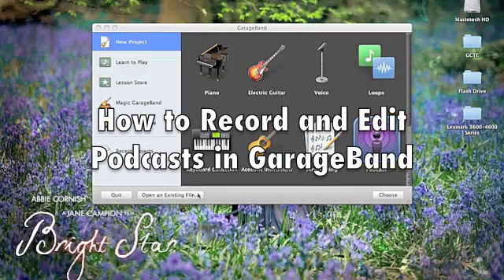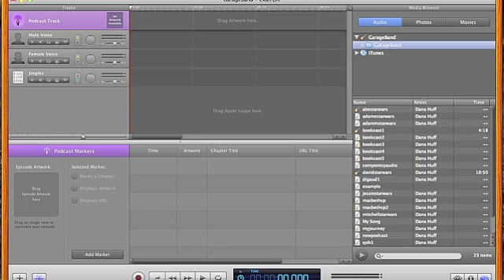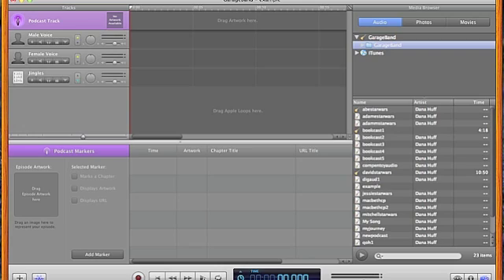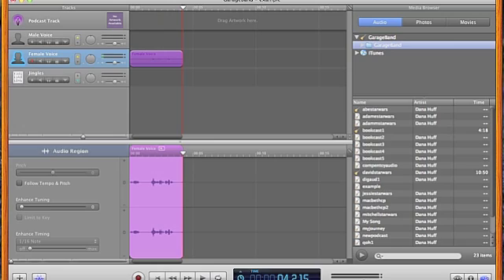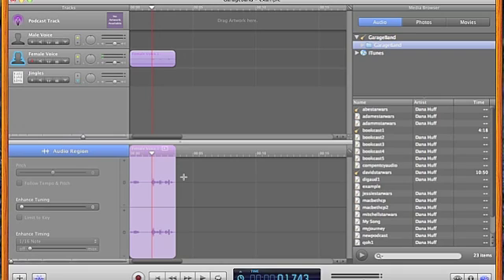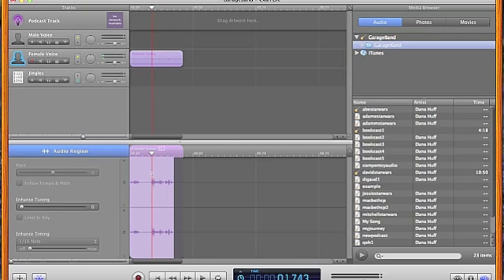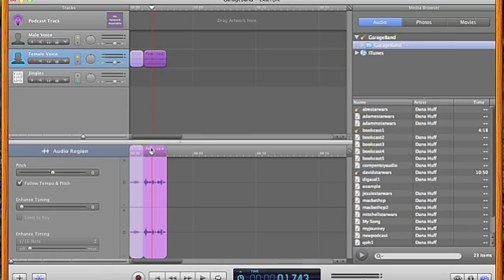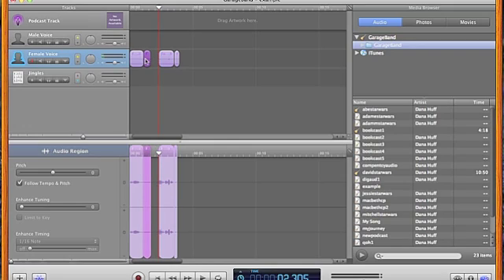Recording and Editing Podcasts in GarageBand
This video demonstrates how to record and edit a simple podcast using the GarageBand.